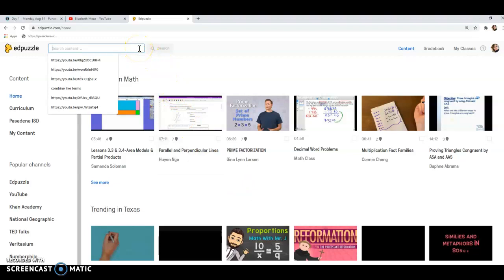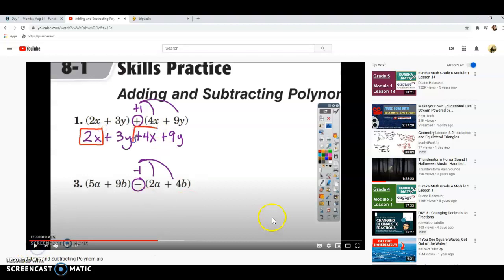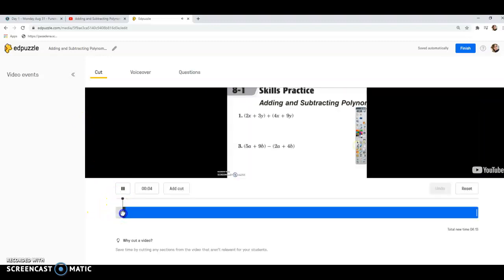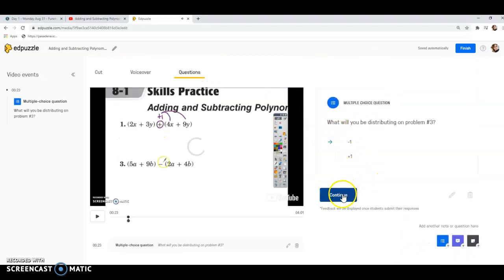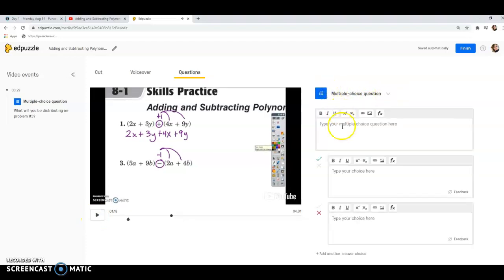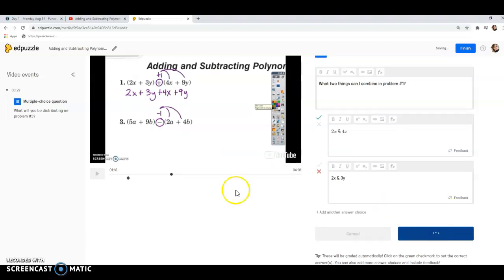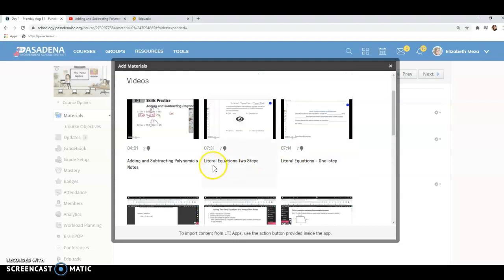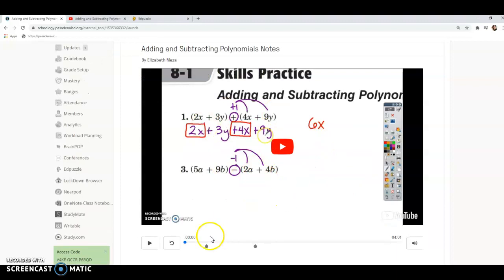Creating Edpuzzle Video and add to Schoology